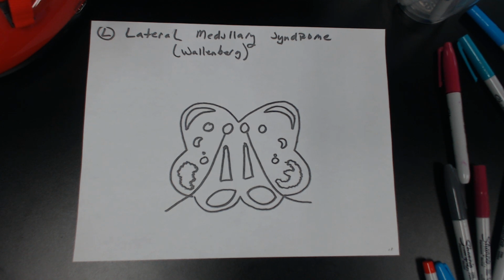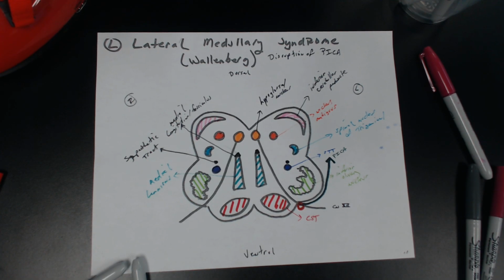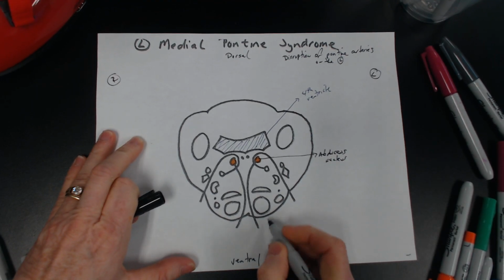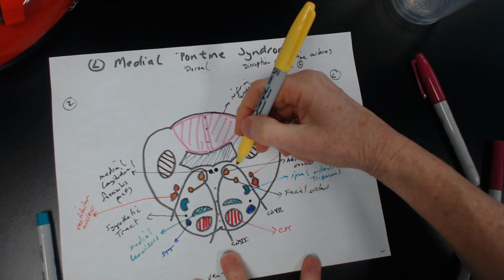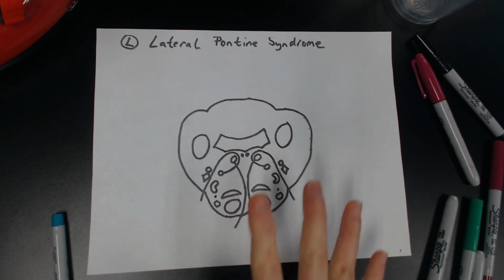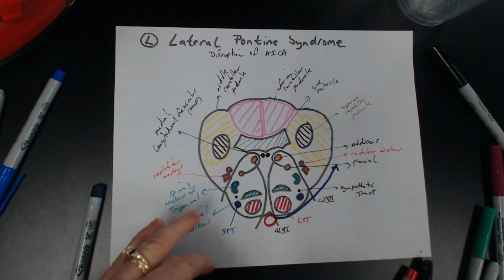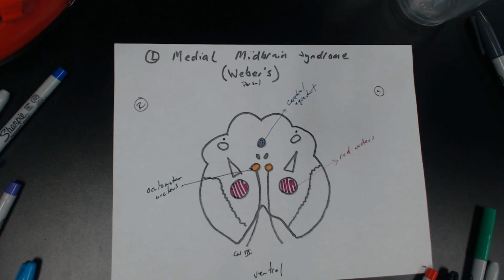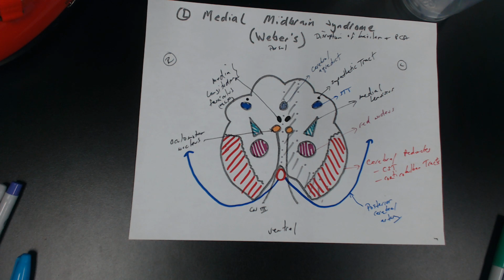Brainstem vascular syndromes #2